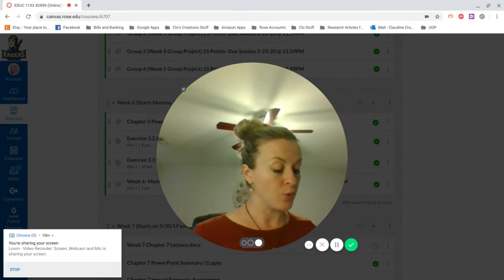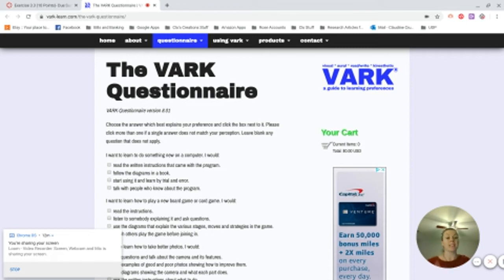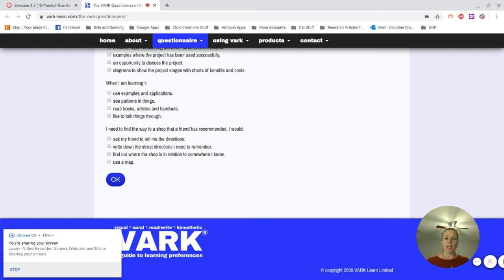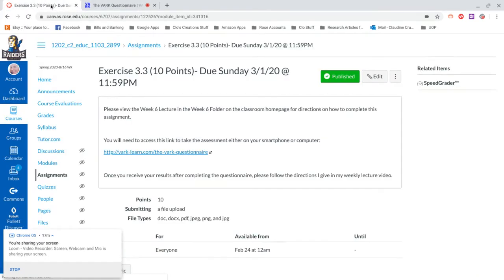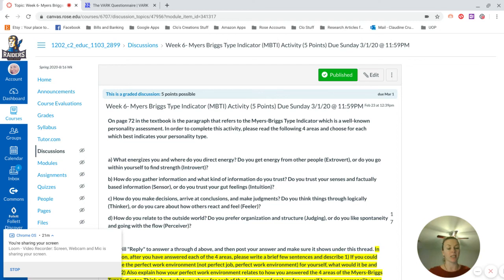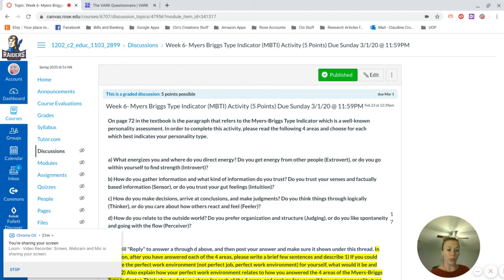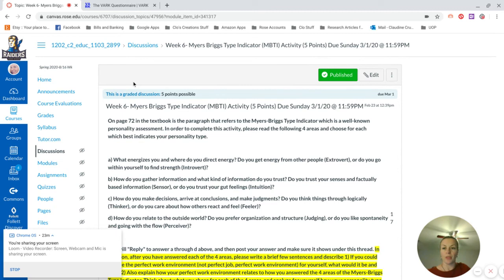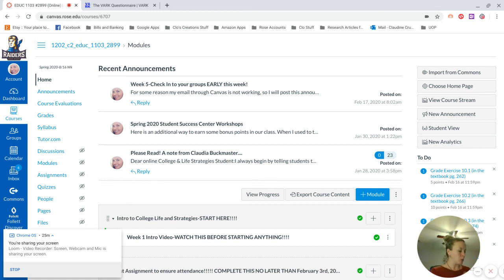EDUC 1103 #2899 Online Chapter 3 Lecture Video